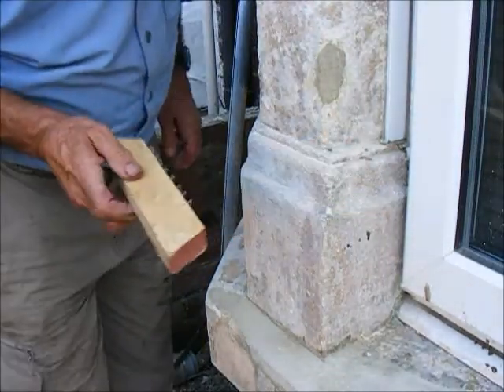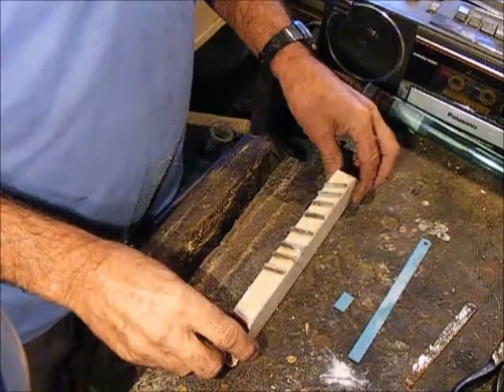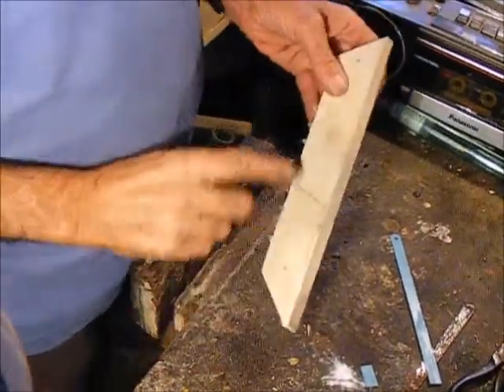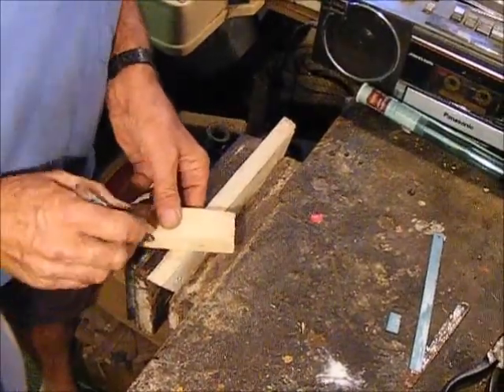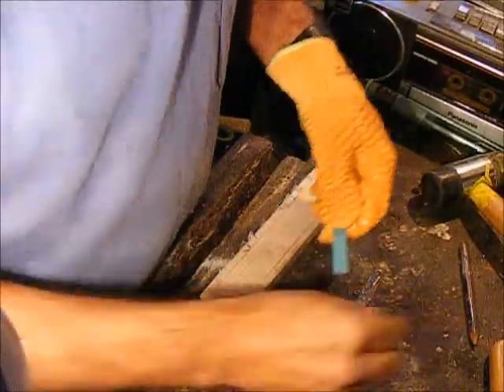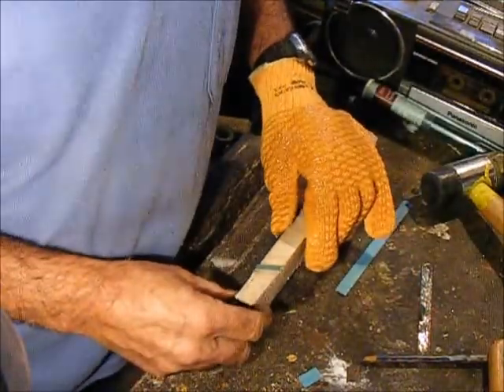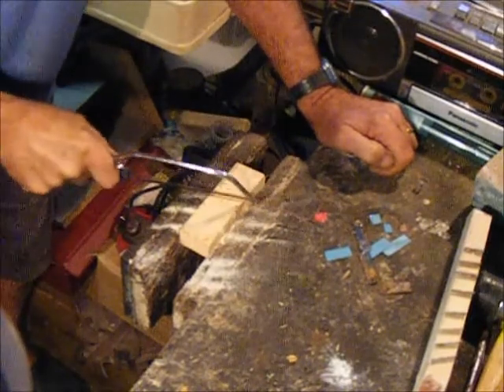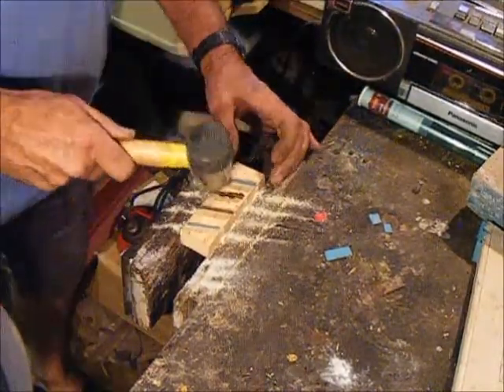Home made rasp for cleaning paint off stone work.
This video is to show an idea I had years ago while repairing decorative sand stone in historic building. By using this tool I was able to restore the profile of the store after filling, then I found it useful for cutting back layers of paint that had cloaked the neat profile of stone work bringing it back to its original look.